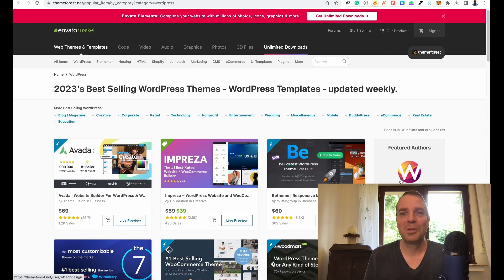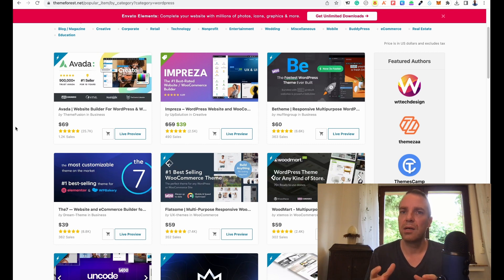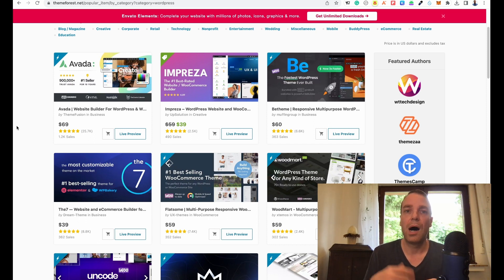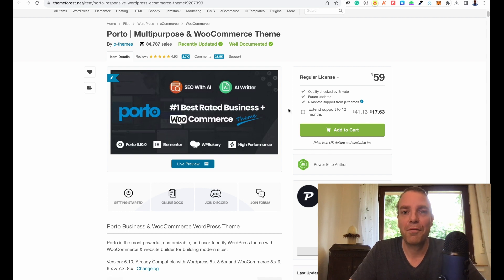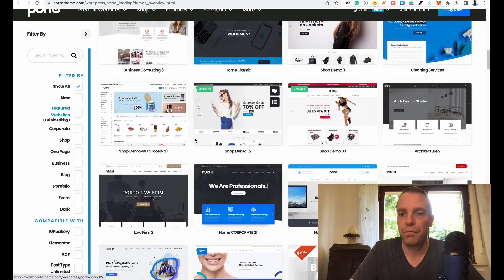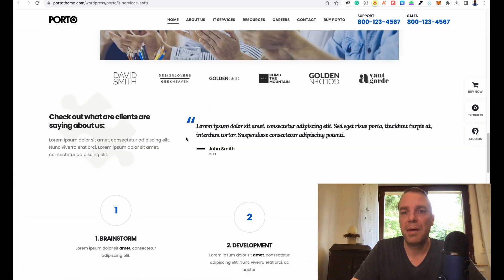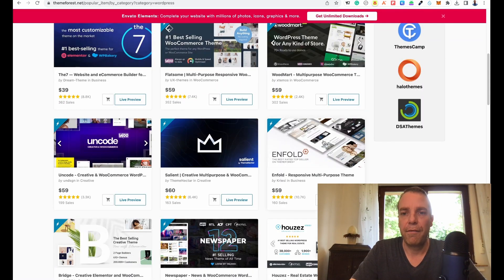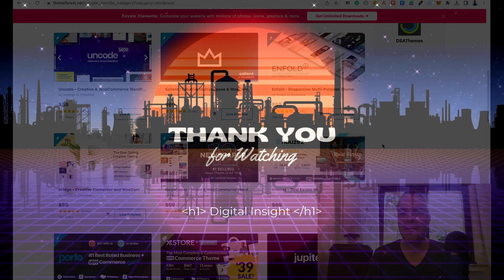Best Source For Paid WordPress Themes - Build a Professional Website with Quality WP Themes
In this video, I want to show you where you can buy the best WordPress themes. Paid themes have the advantage that the design and layout of the themes are usually very good. Likewise, the themes have many professional widgets and effects that you will not find in free WordPress themes.

With paid themes, you also get customer support. If you ever have problems with the theme, you have good customer support who can quickly help with questions or problems.

The website I show you in this video has thousands of high-quality themes and plugins for WordPress.